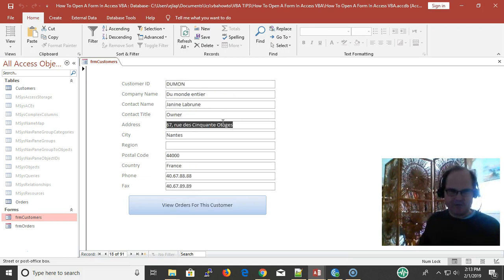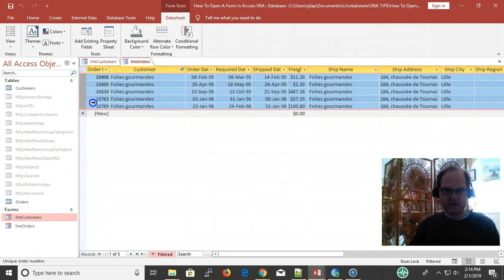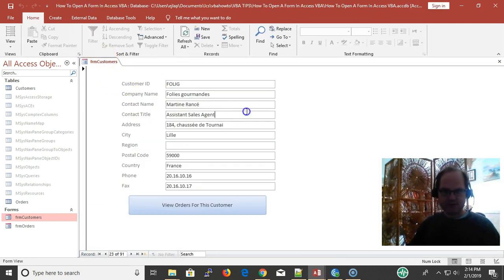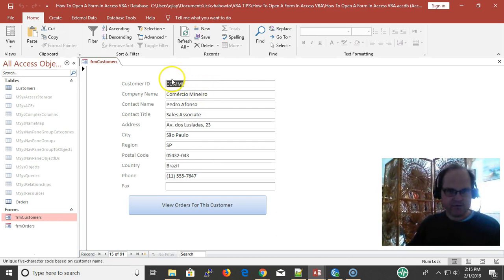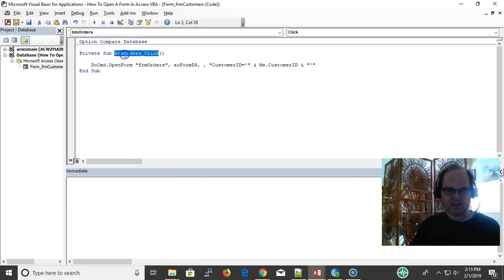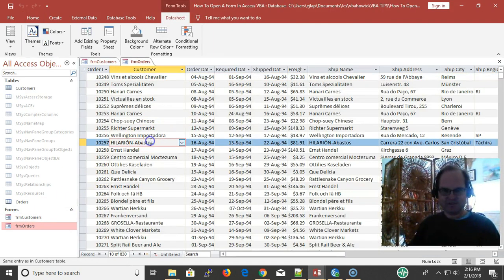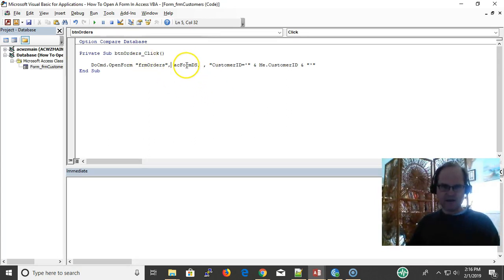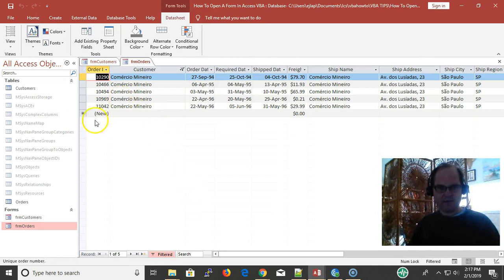How To Open A Form To A Specific Record In Access 2016 VBA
In this video you'll find out how you can open your main form to view another form containing the sub records for the main record.

This will work in any version of Access, but in this example we are using Access 2016